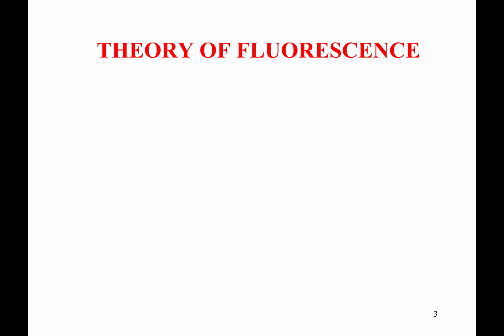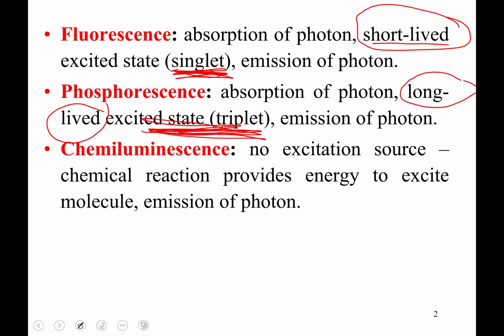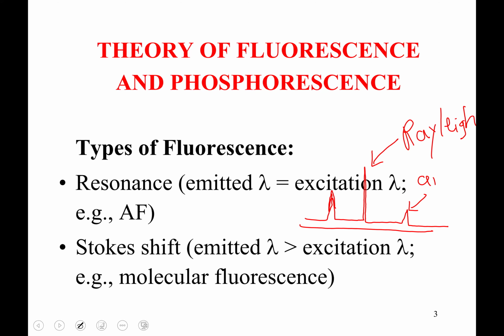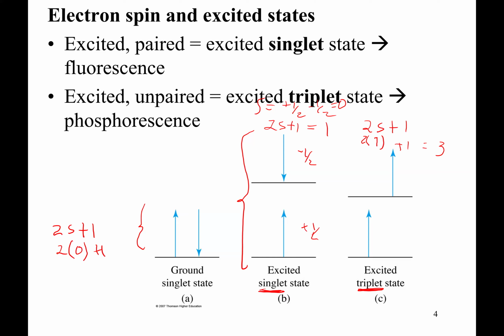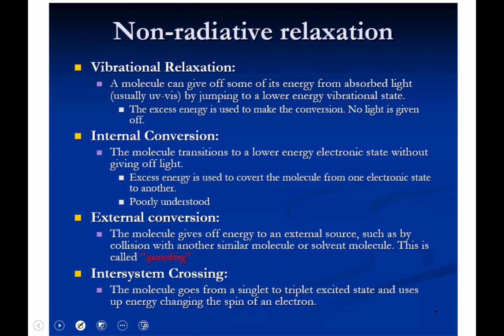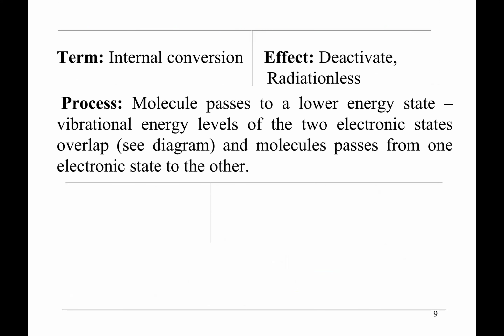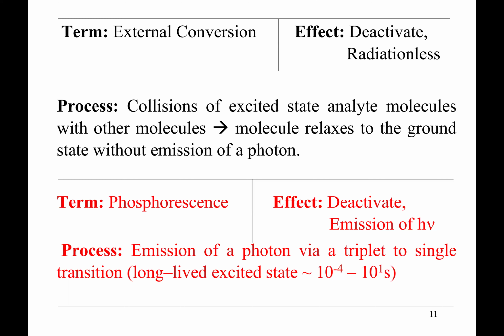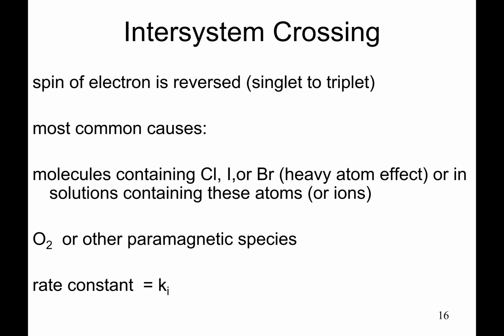Chapter 15_Introduction_1_ Molecular Luminescence Spectroscopy & Jablonski diagram